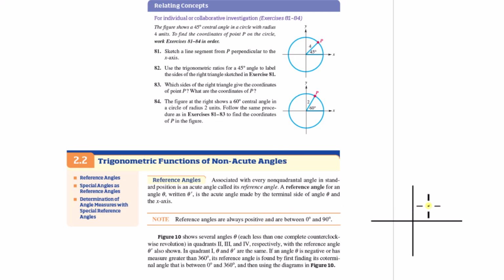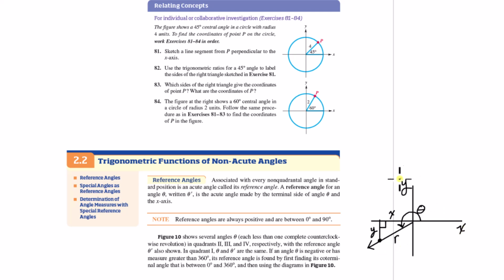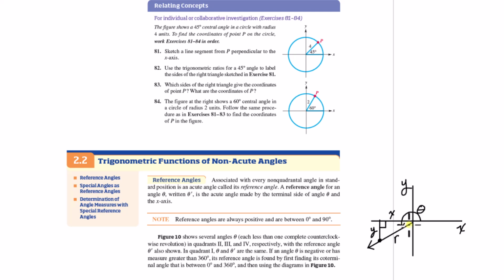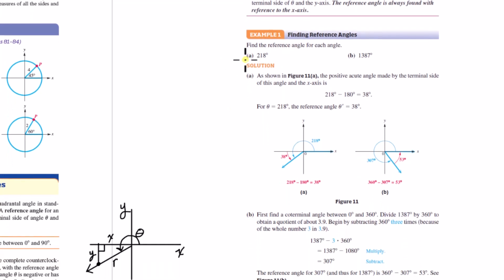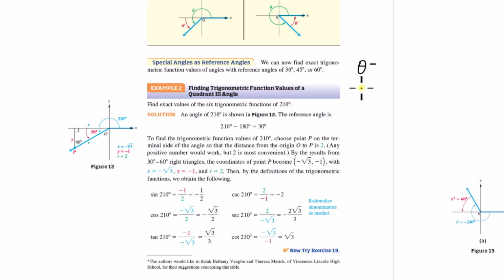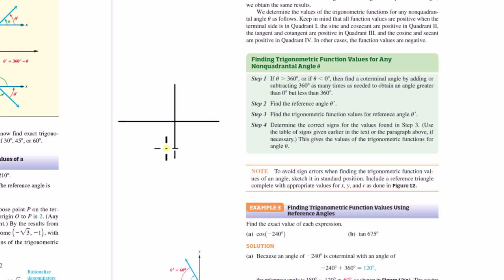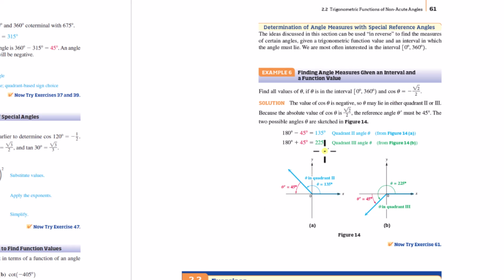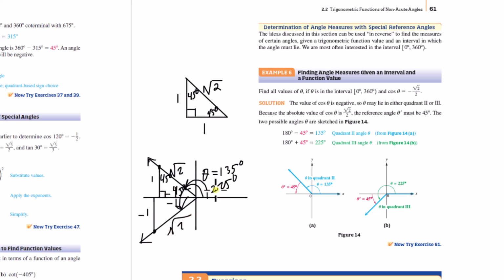Trig Functions of Non-Acute Angles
In this video, we discuss in more detail than done previously the trigonometric functions of non-acute angles.